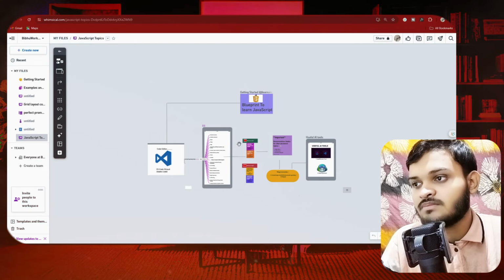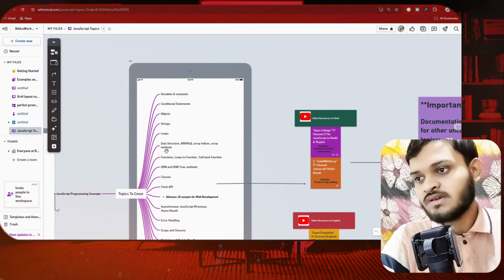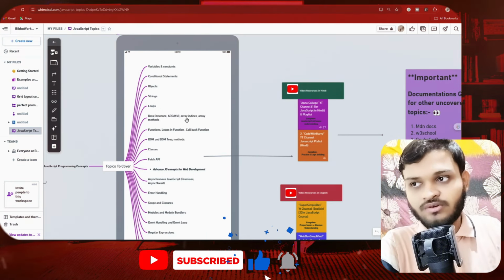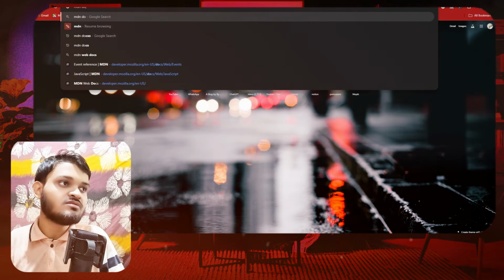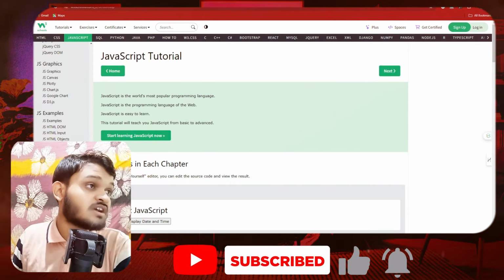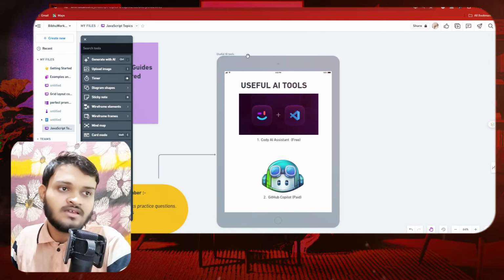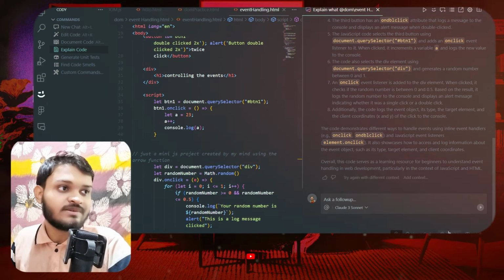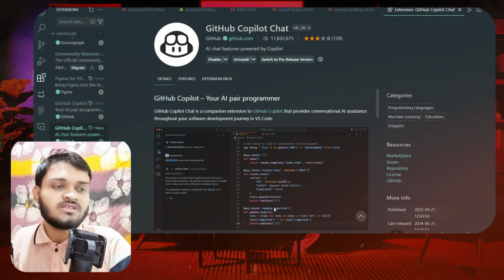Complete JavaScript Roadmap 2024 For Beginners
Time Stamps :-
0:00 :- Intro
0:20 :- RoadMap Explanation
0:32 :- Installing VS code & Extensions for JavaScript
1:24 :- JavaScript Basics Important Topics Explanation
2:40 :- Advance JavaScript Topics Explanation
2:59 :- Video Resources in Hindi
4:15 :- Video Resources in English
4:30 :-  Advance JavaScript + Projects video resources
4:48 :-  Documentation Guides
6:25 :-  Theme Changer Action using JavaScript
6:46 :-  AI Tools Explanation
7:30 :-  AI Tool [ Cody.ai ] Features
8:20 :-  When To use AI Tools?
8:56 :-  Motivation 🔥
9:35 :-  outro

This video contains the roadmap of learning Javascript or how to get started with learning javascript. The roadmap includes all the Video Resources, Documentation Guides, Important Topics that is needed to be covered & the AI Tools. I have also talked about when to use those AI tools.
If you are a complete beginner or just getting started with learning Javascript, then this video is going to be very helpful to you.

Important Links

 { This Channel contains other javascript projects }. Make sure you check those out.

Attention! :- "These all Youtube Channel's guides are based on my own preference, and you can follow other guides as per your own preference.

AI Tools :-
1. Cody.ai from VS Code mentioned in the video. (Preferred) as it is free.
2. Github Copilot (paid)

Make sure you check my other video contents.